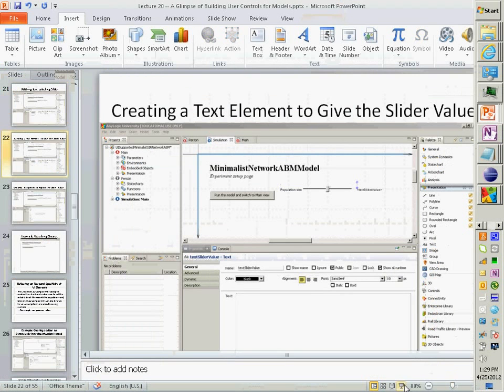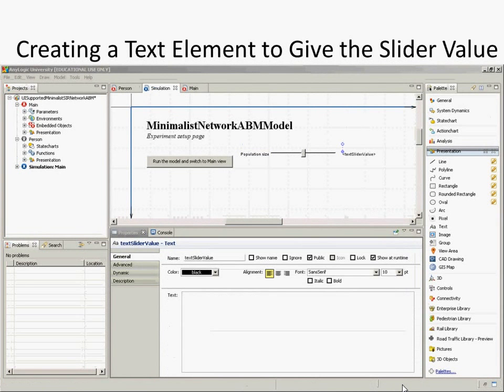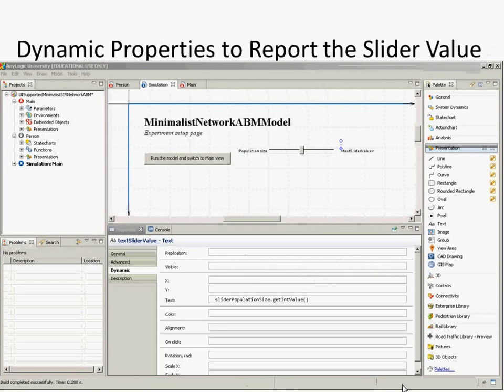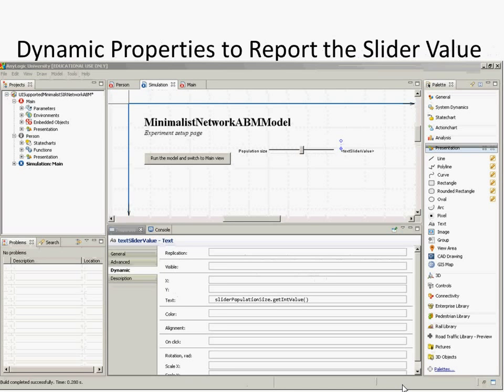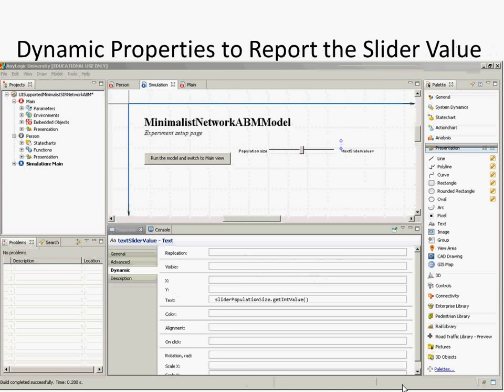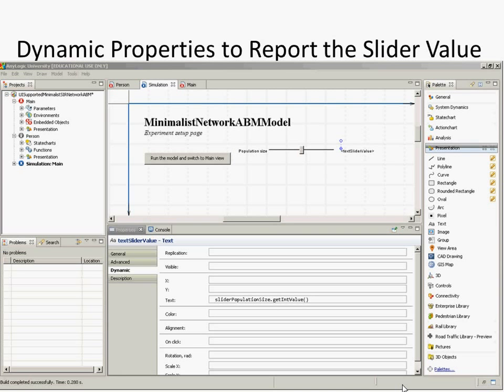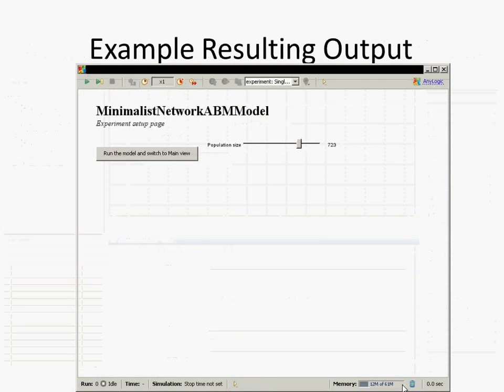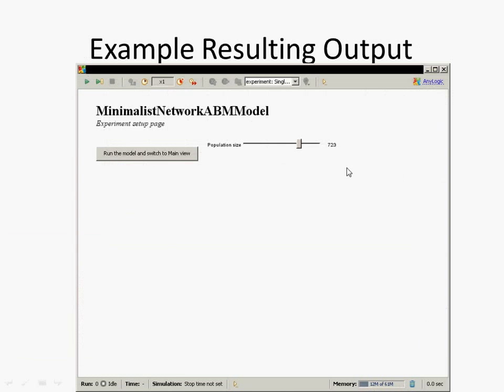Building User Interfaces, Java Types & Enums Nugget 7Adding text labeling slider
Original Video Title:Building User Interfaces, Java Types & Enums Nugget 7Adding text labeling slider